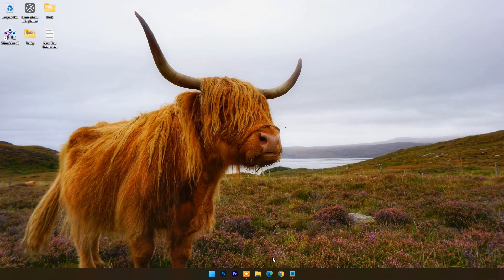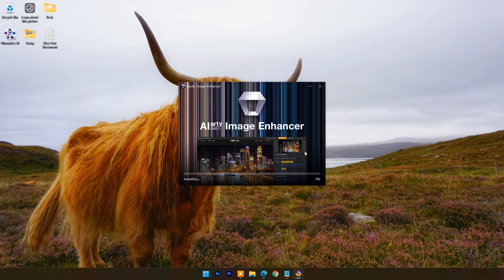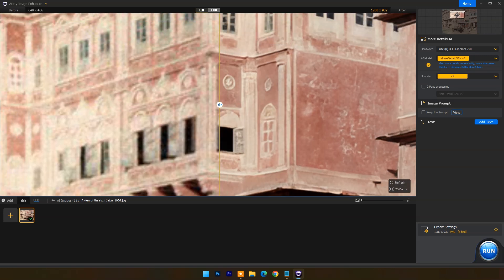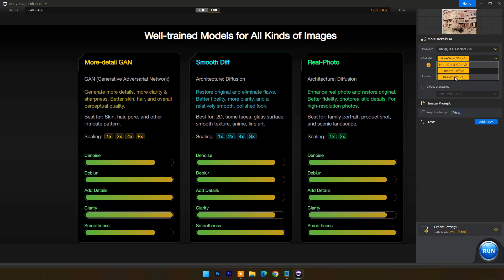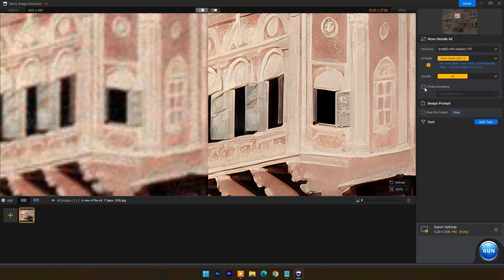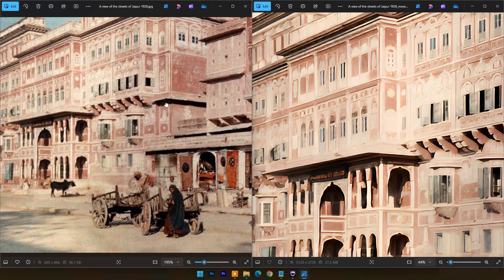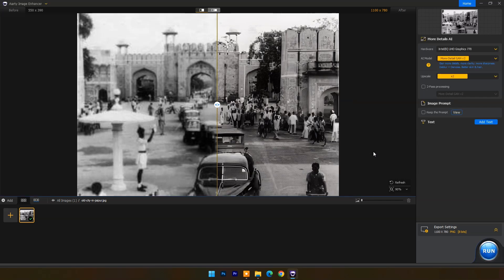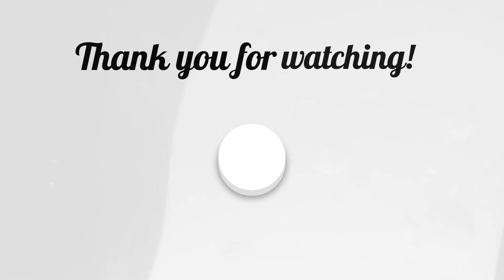Upscale Image up to 8X | Best AI Image Upscaler | Aiarty Image Enhancer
if you have ever struggle with the pixelated low quality images or old images
then don't worry today I will show you an amazing A I Application that will transform your photos into stunning and the high resolution Masterpiece.
so whether you are a photographer, designer or just someone who love beautiful artwork in this Video  I'm going to show how to use Aiarty Image Enhancer to get amazing output from your old pixelated low quality images.

More-detail GAN  AI model can be used to Generate more details, more clarity & sharpness in images.
it's Best for Skin, hair, pore, overall perceptual quality and other intricate pattern.

Smooth Diff AI model can be used to Restore original and eliminate flaws images.
it is for Better fidelity, more clarity, and a relatively smooth, polished look.
it's Best for 2D, some faces, glass surface, smooth texture, anime, line art.

Real-Photo AI model can be used to Enhance real photo and restore original.
it is for Better fidelity, photorealistic details and high-resolution photos.